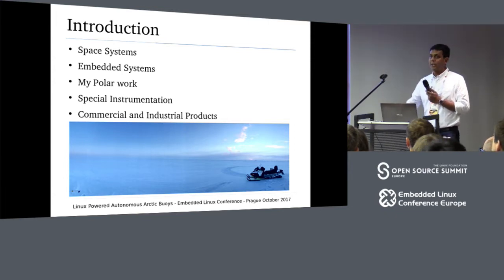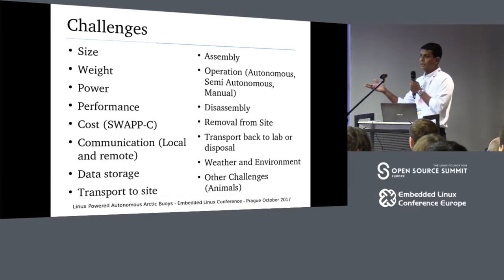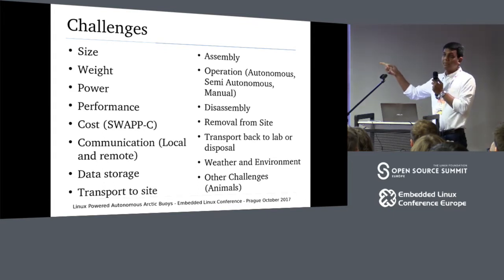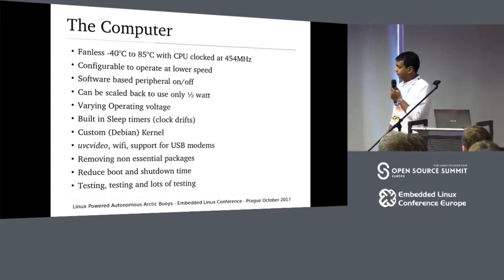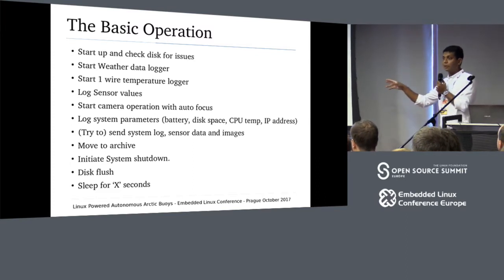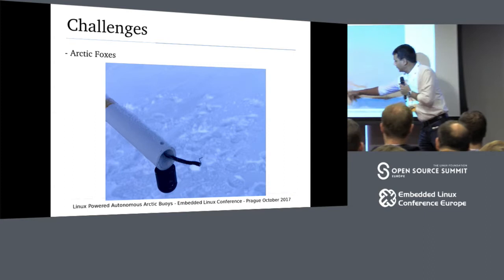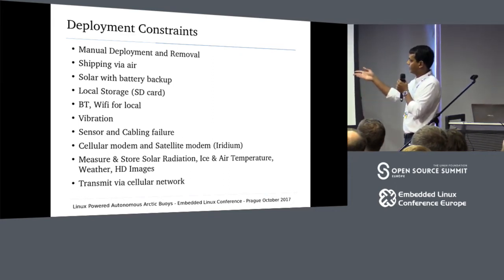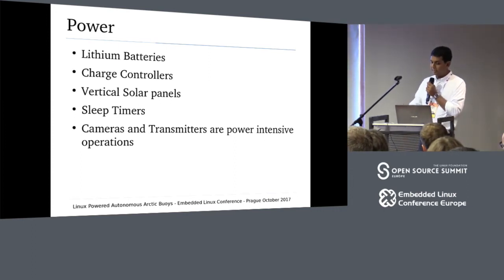Linux Powered Autonomous Arctic Buoys - Satish Chetty, Hera Systems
In my talk/presentation, I cover the technical, and design challenges in developing an autonomous Linux powered Arctic buoy. This system is a low cost, COTS based, extreme/harsh environment, autonomous sensor data gathering platform. It measures albedo, weather, water temperature and other parameters. It runs on a custom embedded Linux and is optimized for efficient use of solar & battery power. It uses a variety of low cost, high accuracy/precision sensors and satellite/terrestrial wireless communications.

I talk about using Linux in this embedded environment, and how I address and solve various issues including building a custom kernel, Linux drivers, frame grabbing issues and results from cameras, limited power challenges, clock drifts due to low temperature, summer melt challenges, failure of sensors, intermittent communication issues and various other h/w & s/w challenges.

About Satish Chetty
I serve as VP, software engineering At Hera Systems, a predictive analytics, Earth Imaging Company. Prior to Hera Systems, I served in multiple engineering and management roles. I am actively involved with embedded Linux, Robotics, and polar research technology groups. I co-founded Polar Technology Conference. I have built extreme-environment technology solutions, including polar instrumentation and field-tested hardware that operate at very low polar temperatures and harsh environment.